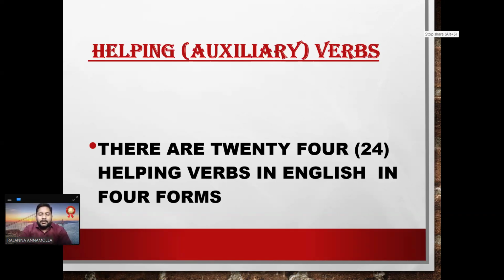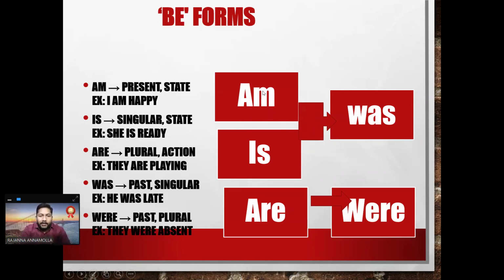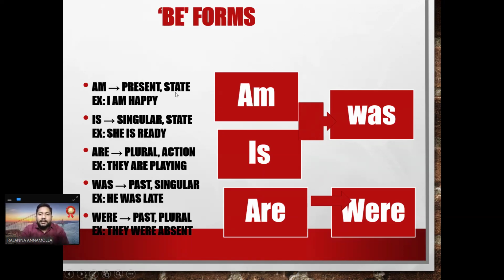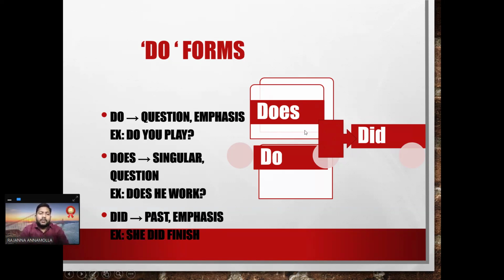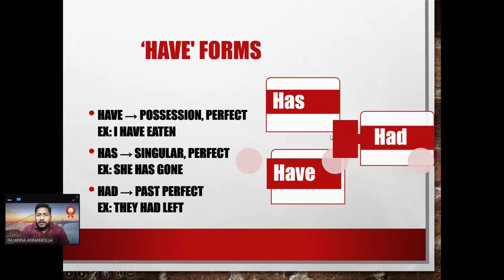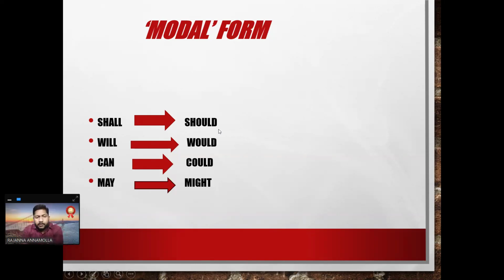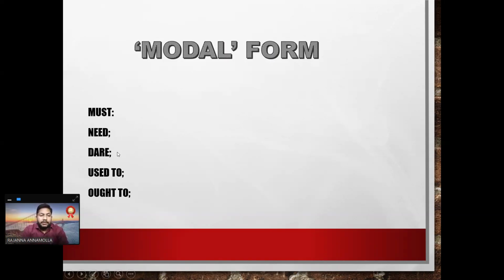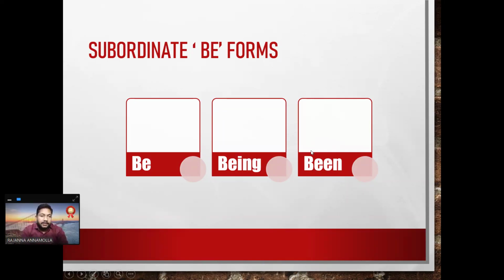HELPING (AUXILIARY ) VERBS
24 HELPING VERBS / 4 FORMS / USAGE